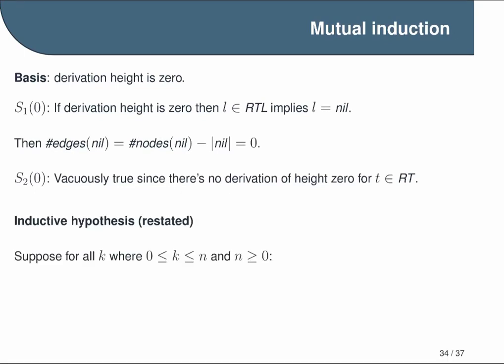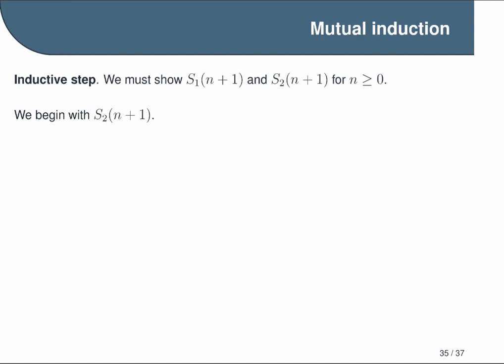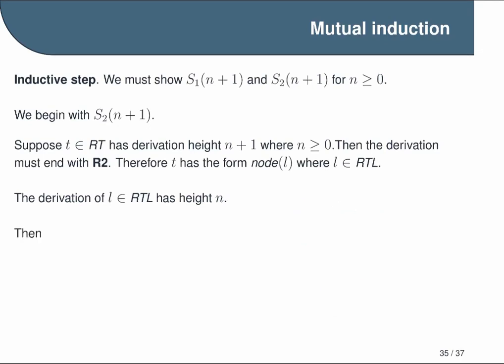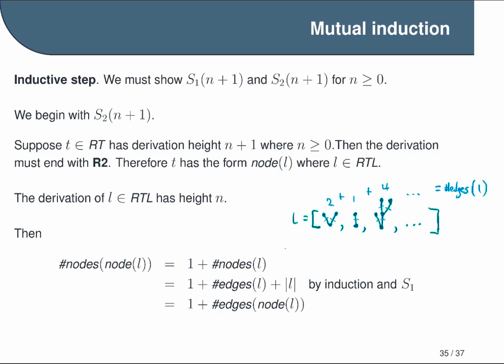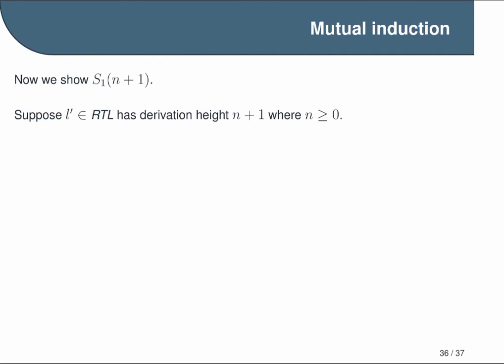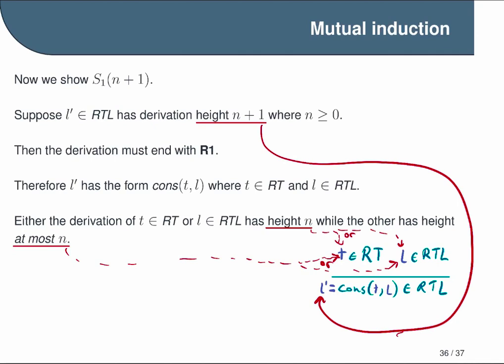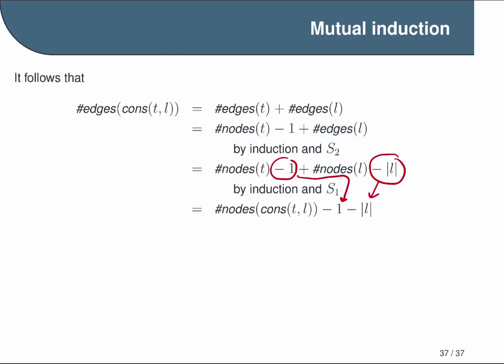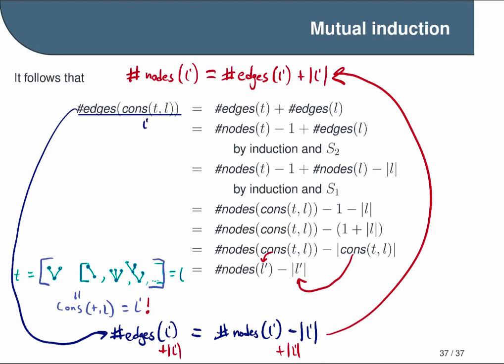Mutual Induction on Rooted Trees (Part 2)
This video walks through the second half of a proof of a theorem about rooted trees. I use the mutually recursive definition of rooted trees given in a previous video. The proof then uses strong mutual induction over derivation height. This video goes through just the inductive step.